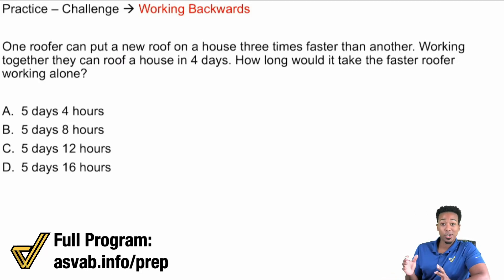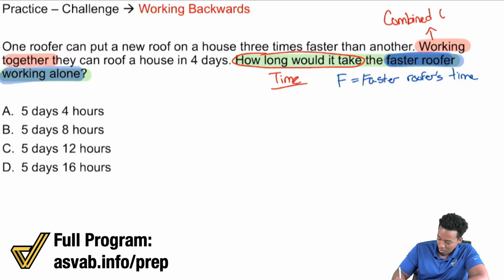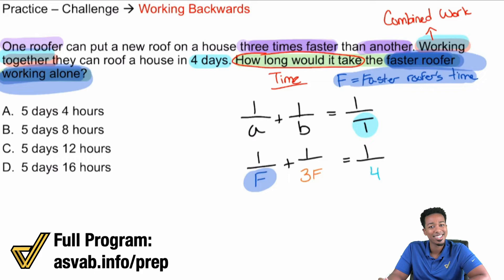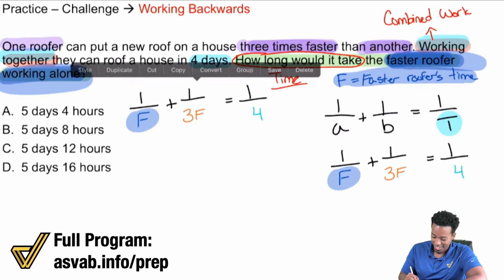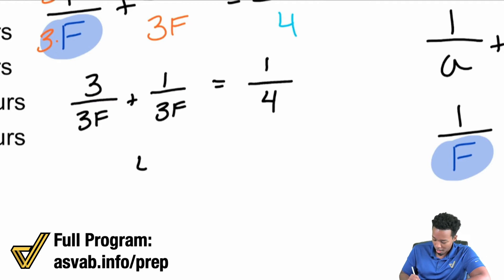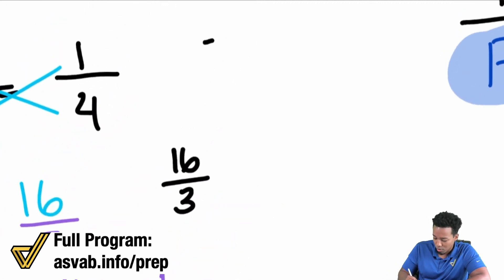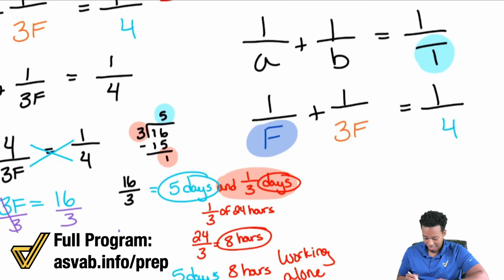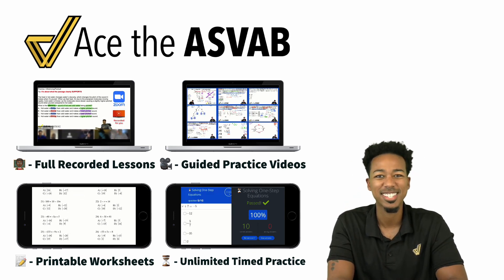ASVAB Arithmetic Reasoning - Working Backwards in a Combined Work Word Problem (Step-by-Step)